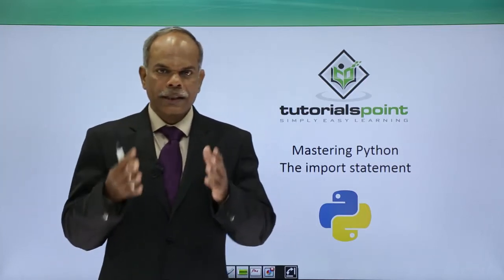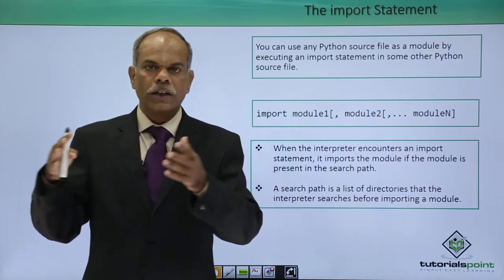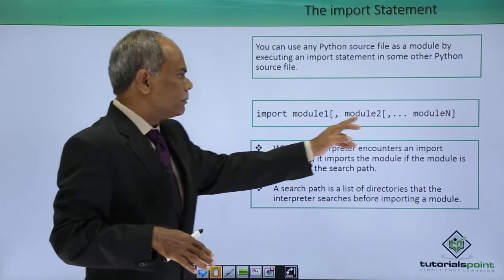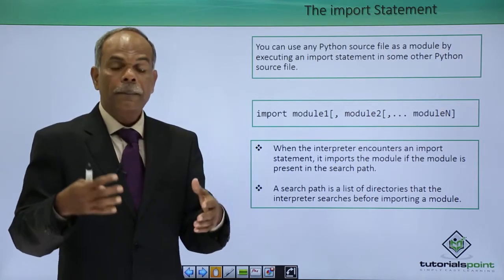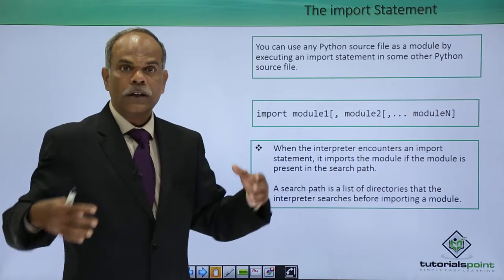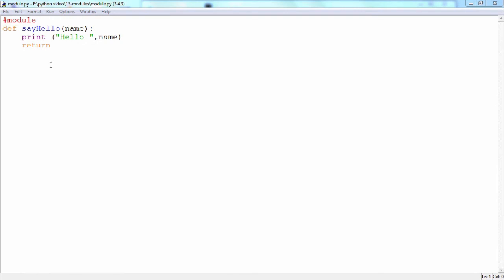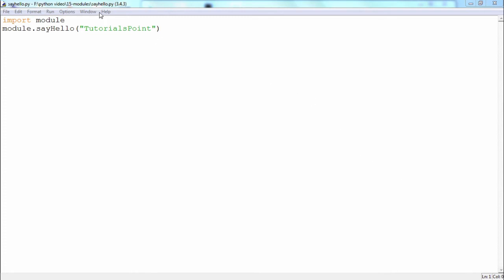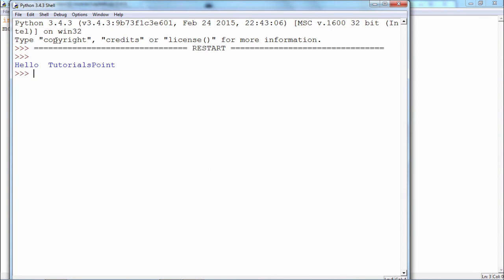Python - The Import Statement